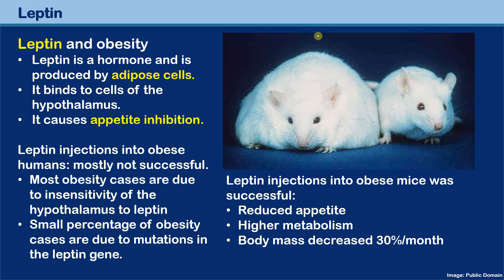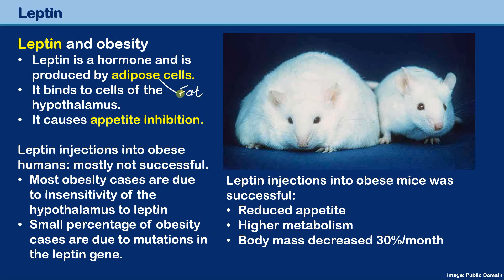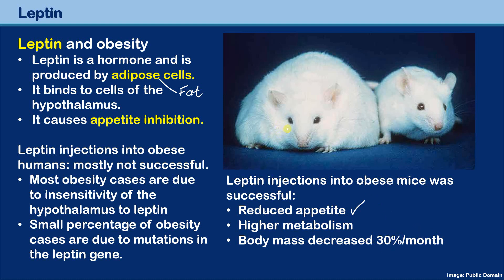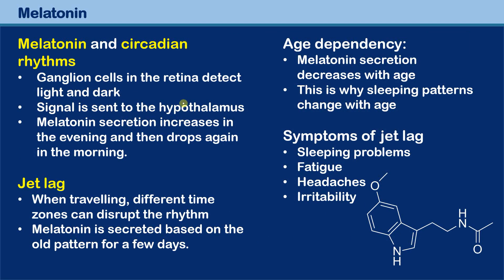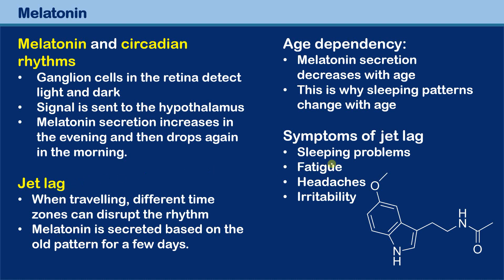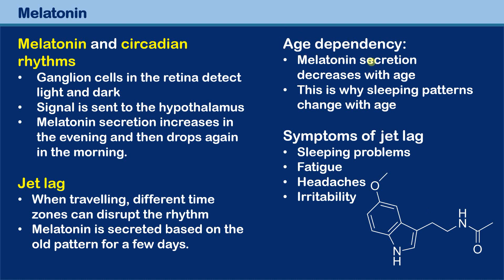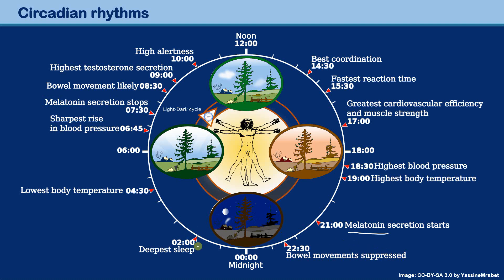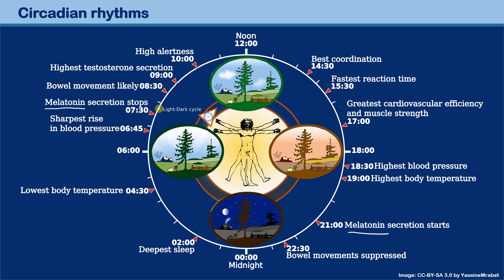homeostasis leptin melatonin